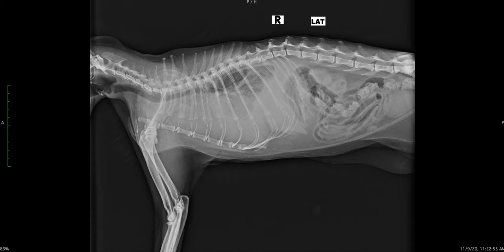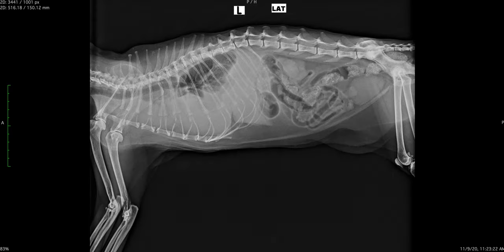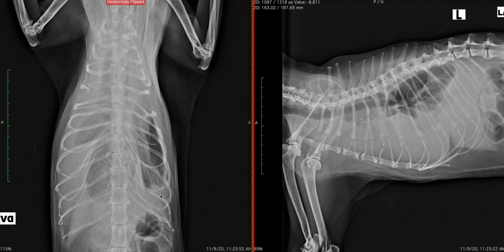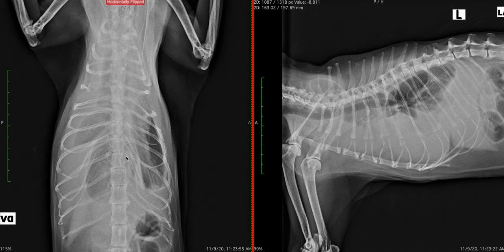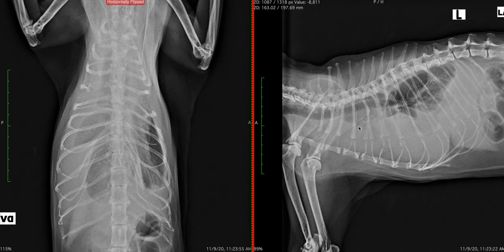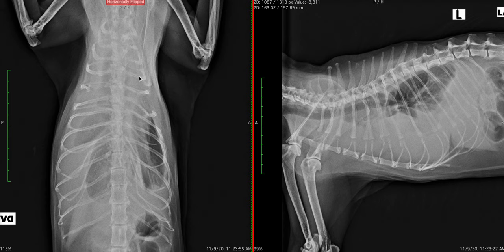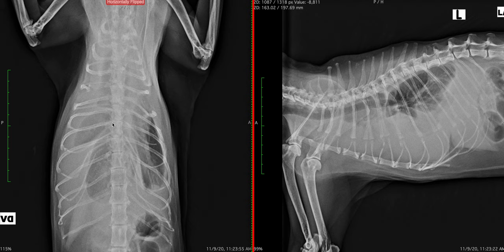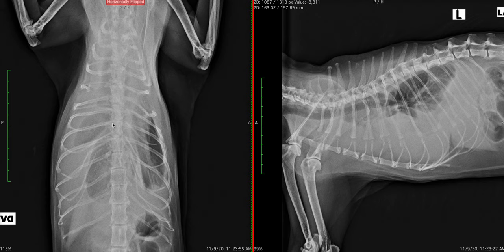It's Your Case - 15yo FN Domestic Shorthair who has been having trouble breathing for the past week.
Continuing our June theme of fluid, Dr. Amy Zalcman presents today's case, a 15yo FN Domestic Shorthair who has been having trouble breathing for the past week.

We can't wait to hear your thoughts, findings and questions on this one! Leave them in the comments and we will be in touch. To take part, simply follow the steps below...